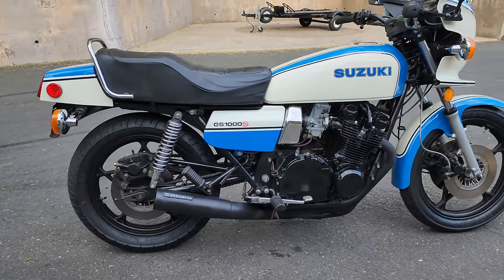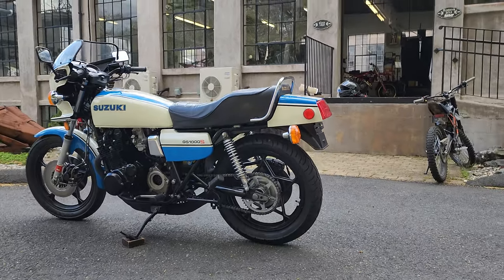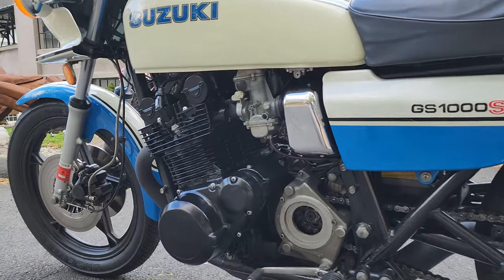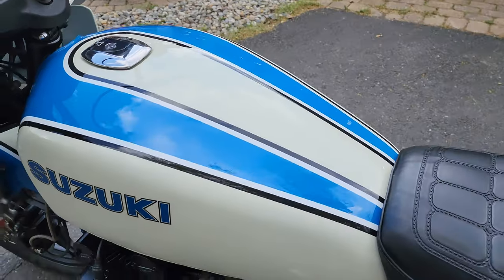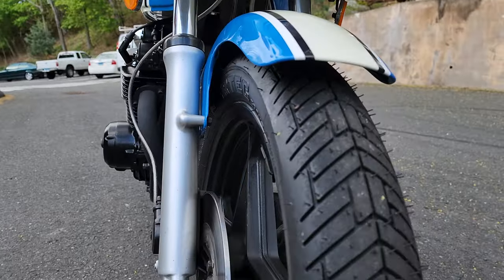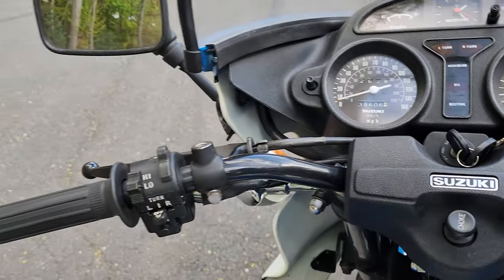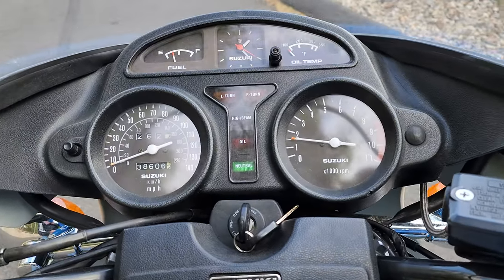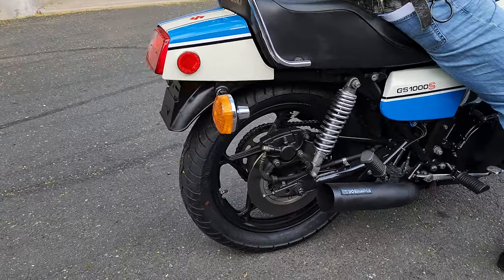1979 Suzuki GS1000S Wes Cooley Replica